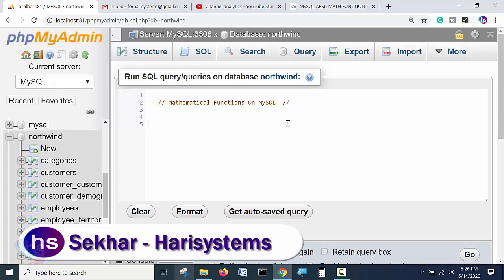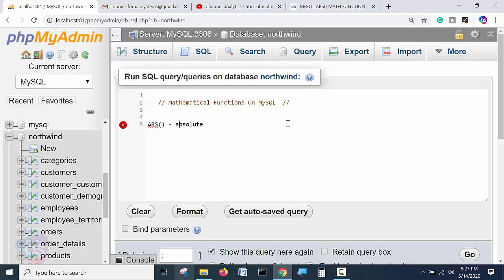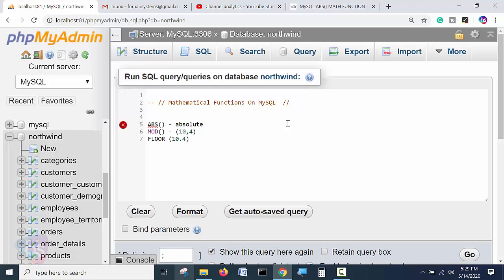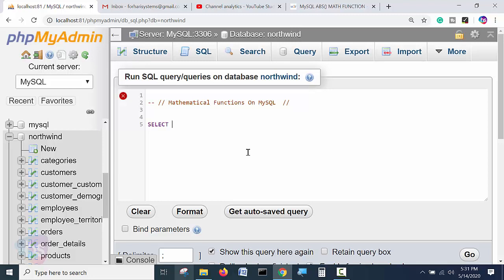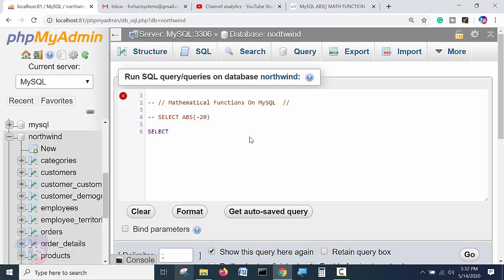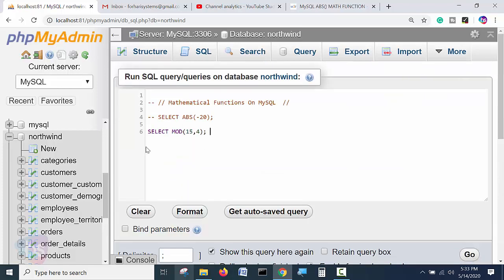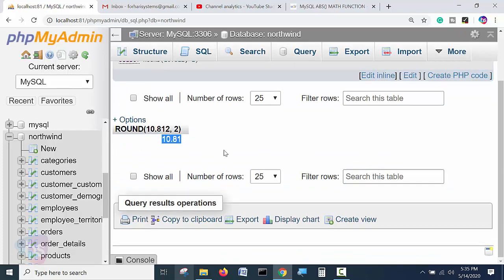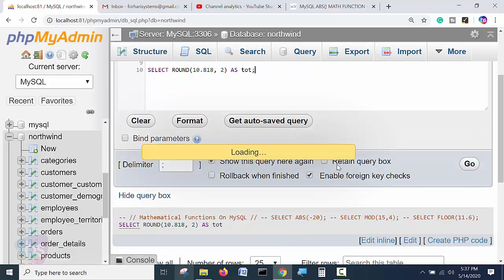Mathematical functions in SQL server | SQL Tutorial | Sekharmetla | Harisystems